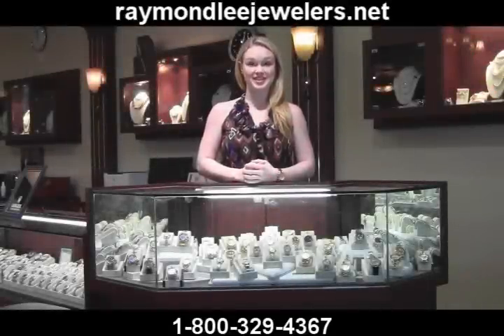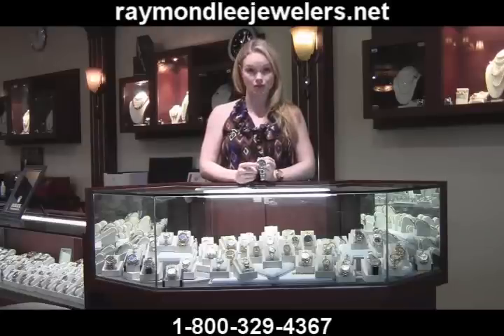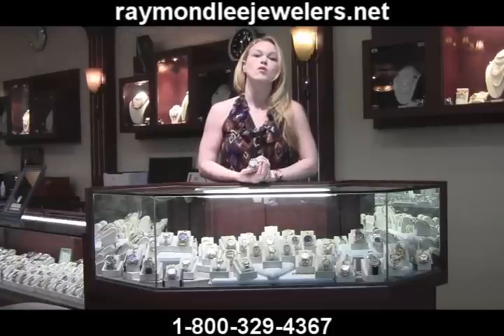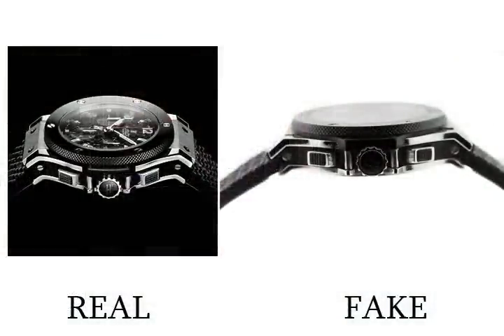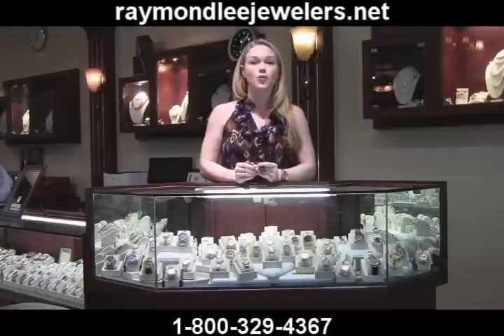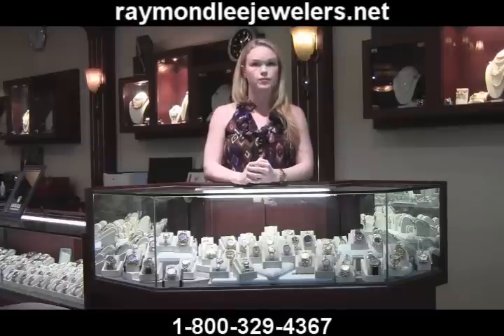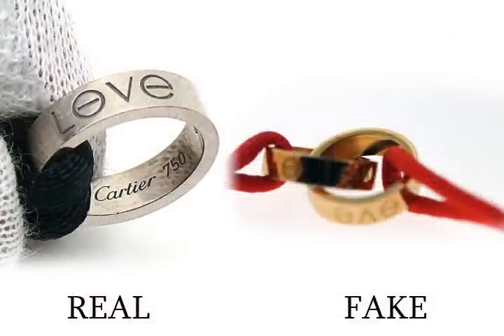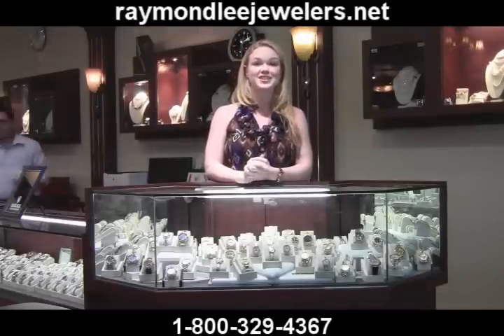Fake Cartier, Fake Hublot, Fake Rolex - How to Spot Them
Raymond Lee Jewelers explains the tips and tricks you can use to spot a fake Hublot Big Bang, a fake Rolex Milgauss, and a fake Cartier Love Charity Bracelet. When shopping online for a pre-owned watch or jewelry, it's important to make sure that you're getting what you're paying for. We explain how to spot these fakes, and why buying fake luxury watches and jewelry is never a good idea. Raymond Lee Jewelers in Boca Raton.